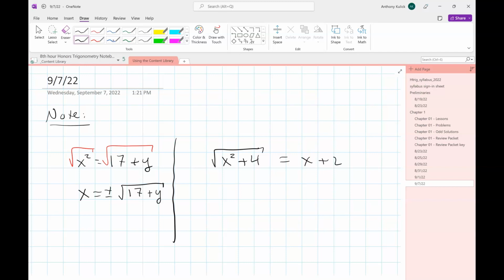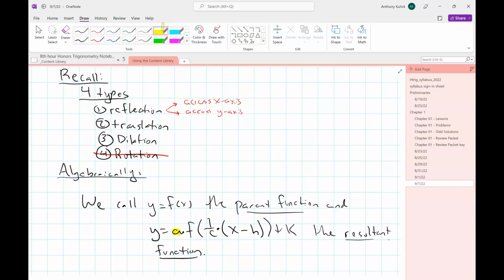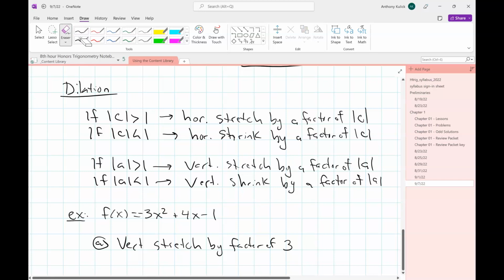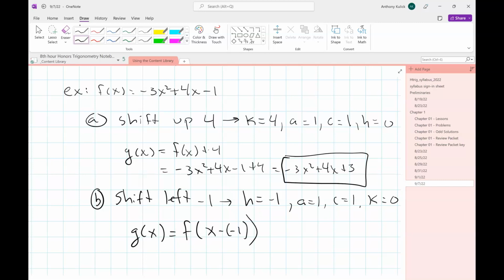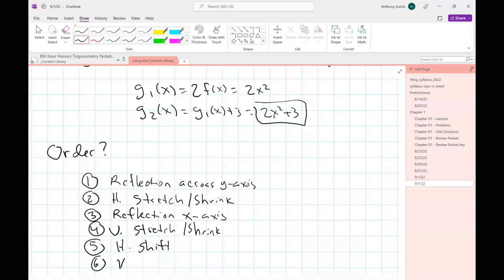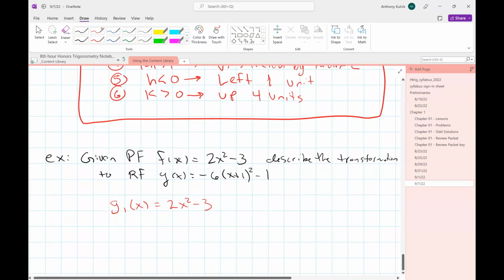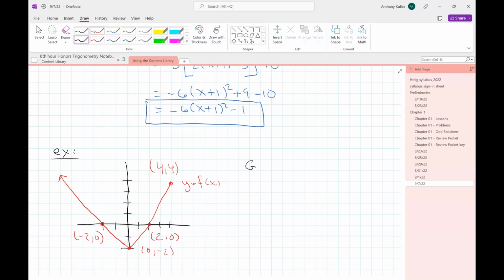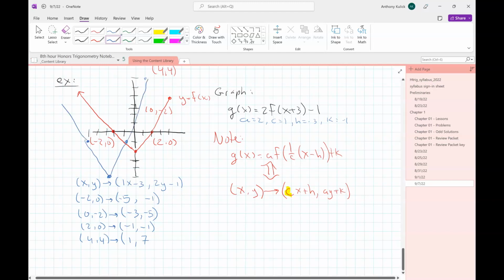9/7/22 HTPC - 8th hour